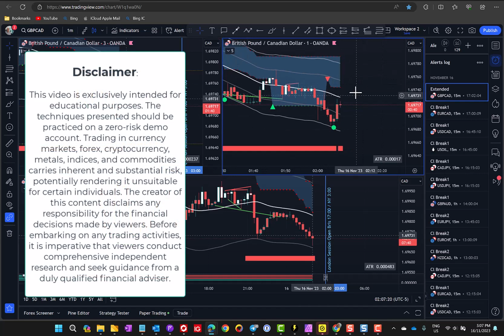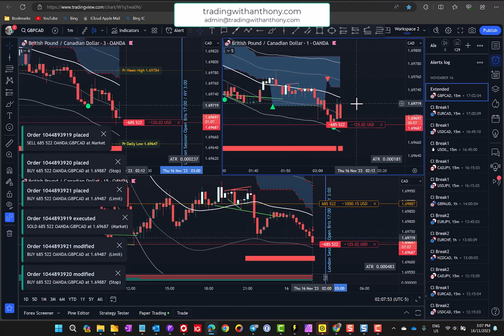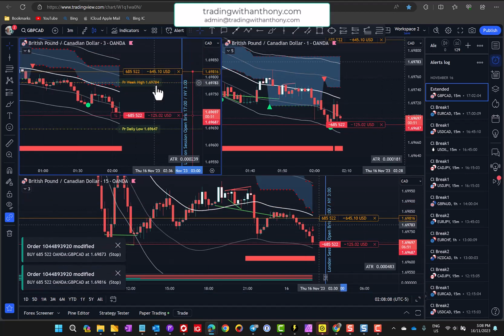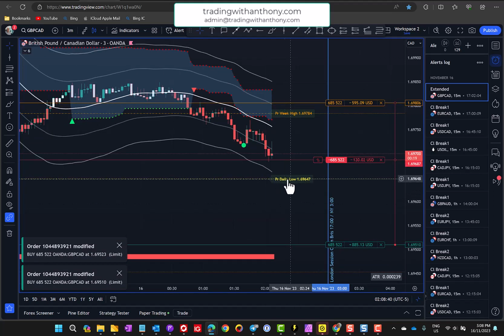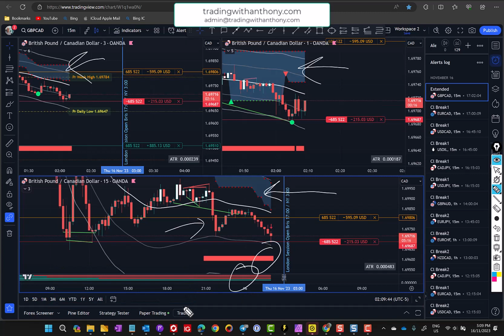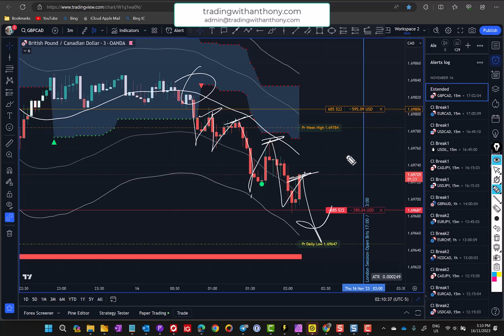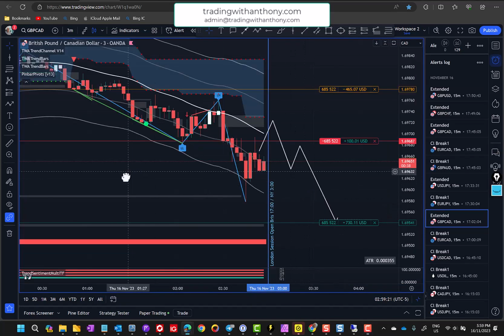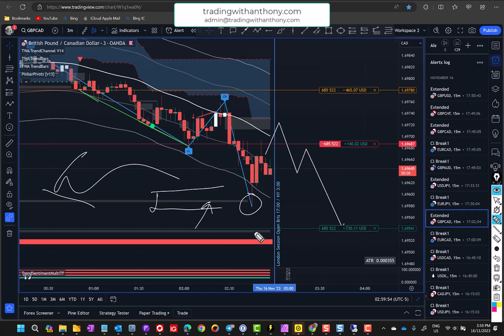Best Scalping Strategy Forex 15m/3m Chart Live Trade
In this video, we'll show you the best scalping strategy for trading the 15m and 3m chart live.

🚀 Unlock 1 Month of FREE VIP Telegram Signals! 💰
For Access to:
✅ Exclusive TWA TradingView Indicators

💼 Recommended Fx Brokers:
💸 Discover How Pepperstone Could Reward You with up to $5000: